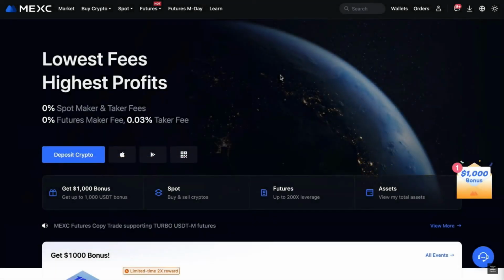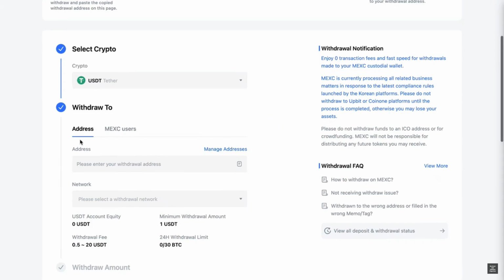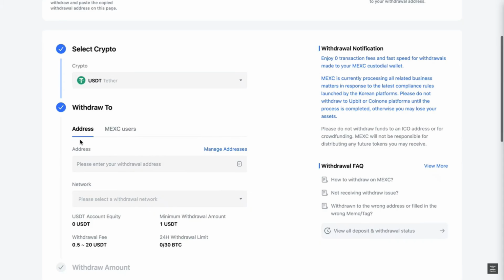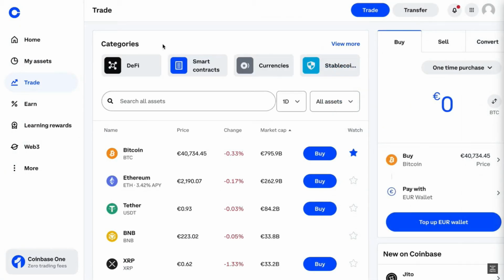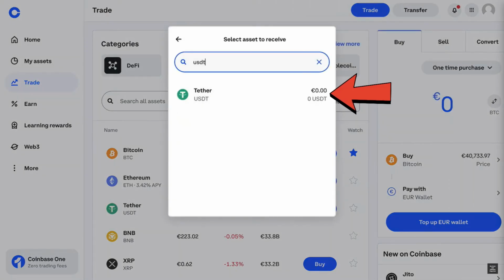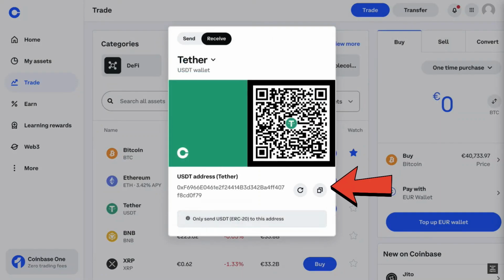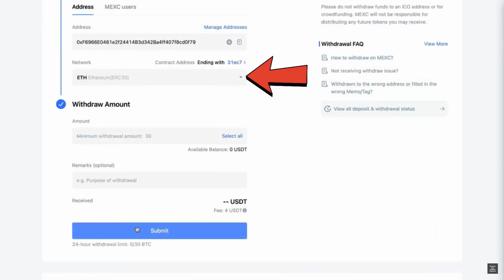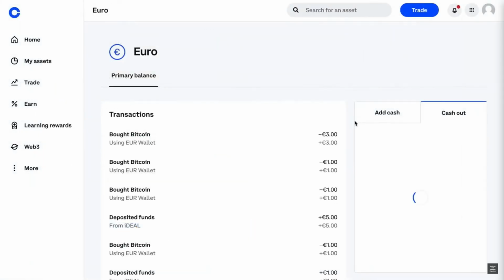How To Withdraw Money From Mexc To Bank Account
Want to withdraw your funds from Mexc to your bank account? This step-by-step tutorial will guide you through the entire process of transferring your crypto to fiat and then to your bank account. Learn how to ensure your withdrawal is smooth and hassle-free.

In this video, you'll learn:

How to link your bank account to Mexc
Step-by-step instructions for withdrawing funds from Mexc to your bank account
Tips for ensuring successful transactions and avoiding common withdrawal issues